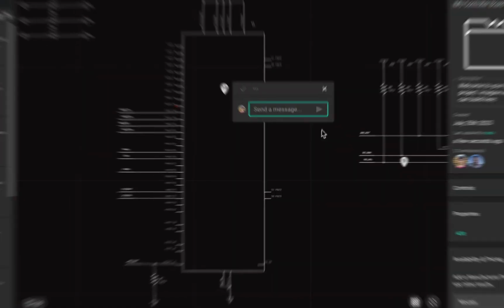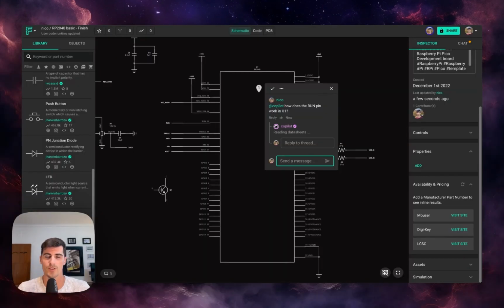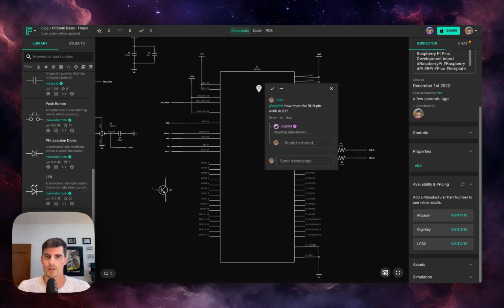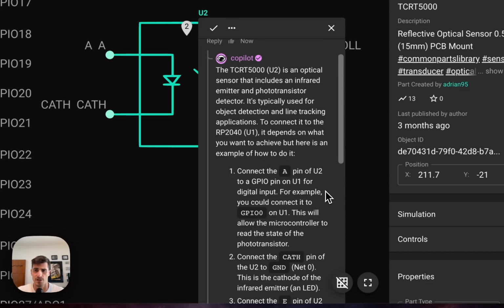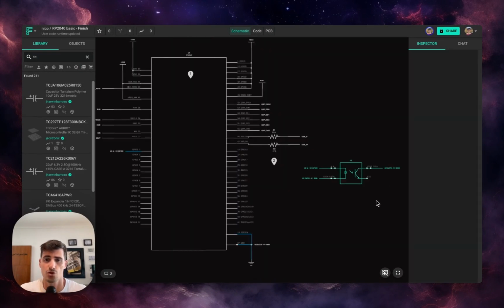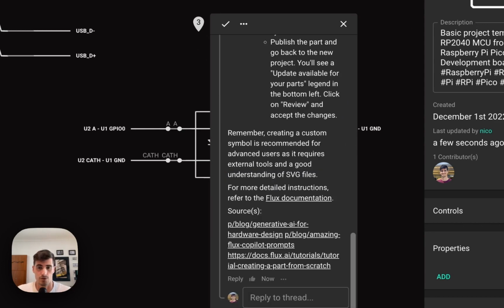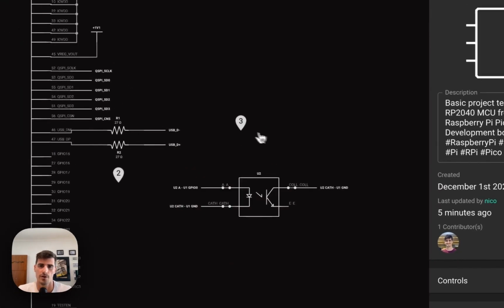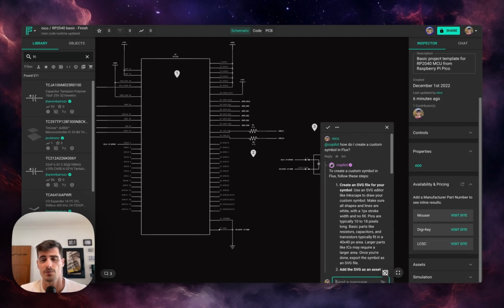PCB design AI tools: From Datasheet Reading to Schematic Wiring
We use datasheets a lot in PCB design, but they can be long and hard to read. This video shows how PCB Design AI tools likeCopilot's helps us read datasheets faster by pulling out the important parts quickly. If you watched our first video on Copilot, you'll see we've added new stuff now.

0:00 - Introduction to Data Sheets in PCB Design
0:14 - Introduction to Flux Copilot
0:28 - How to Use Flux Copilot with Your Component's Data Sheet
0:46 - Asking Questions and Reading the Data Sheet with Flux Copilot
1:06 - Understanding the Two Main Sources of Information for Flux Copilot
1:23 - Tips to Ensure Flux Copilot Can Read Your Data Sheet
1:49 - Using Flux Copilot to Wire Schematics
2:07 - Example of Wiring a Sensor to a Raspberry Pi 2040
2:37 - Important Note on Adding Components to the Canvas
3:00 - Learning How to Use Flux
3:11 - Example of Creating a Custom Symbol
3:42 - Understanding Where Copilot Pulls Information From
4:06 - Troubleshooting Tips When Using